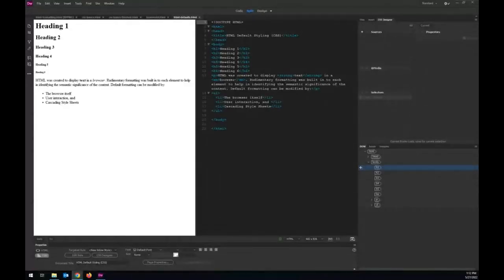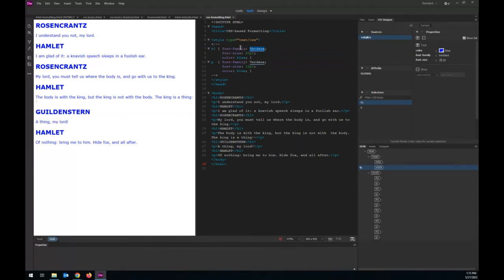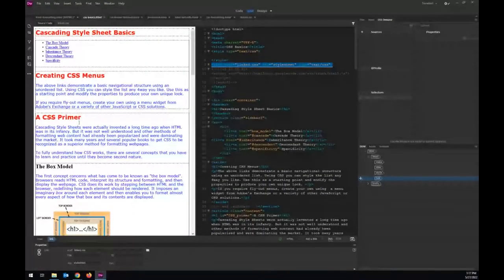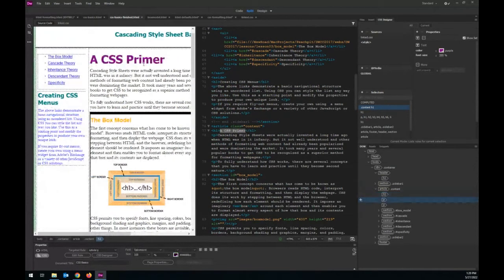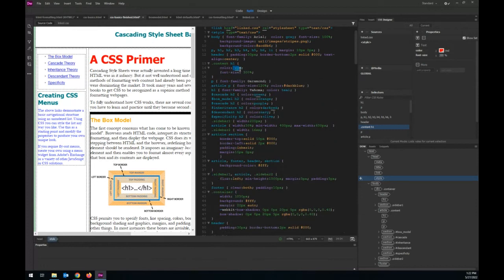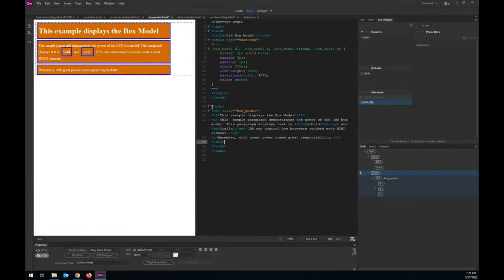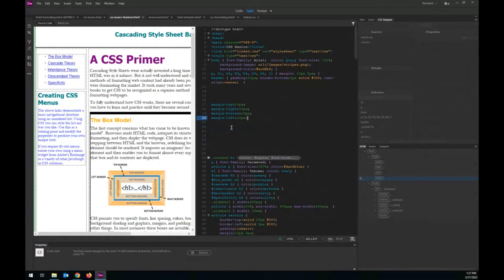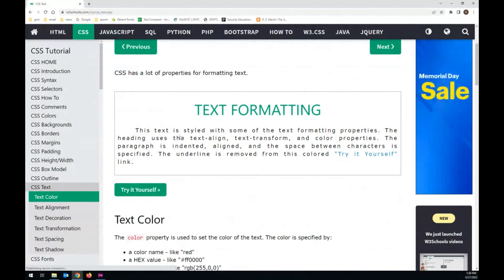CIST 2510 Chapter 3